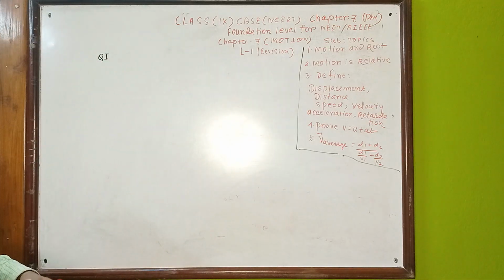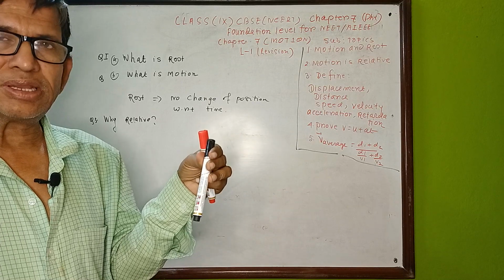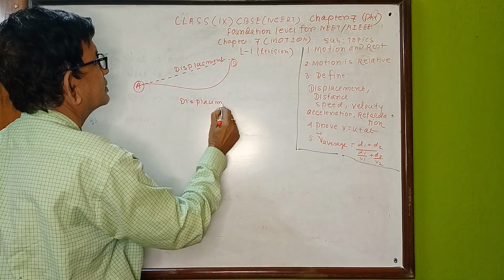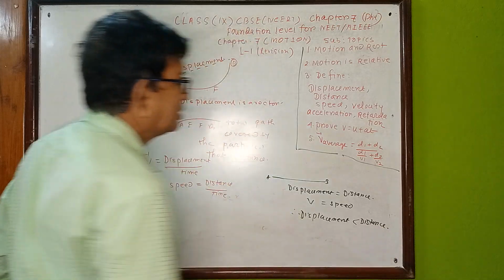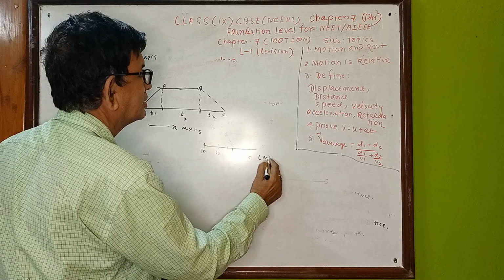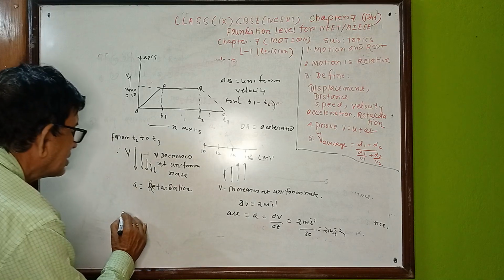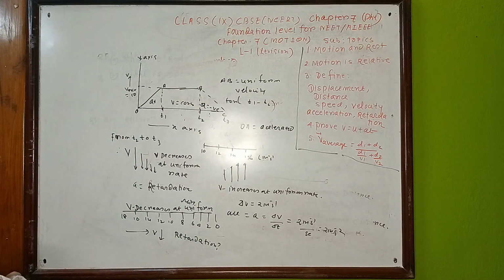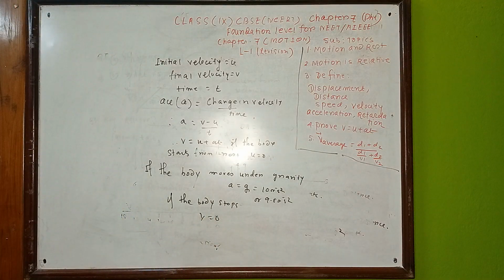MOTION(PHYSICS CHAP-7, FOUNDATION FOR. NEET , AIEEE)CLASS-IX,NCERTCBSE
MOTIONCHAP-7NCERT, FOUNDATION LEVEL FOR NEET AND AIEEE.MOTIONANDREST#MOTONRELATIVE#DISPLACEMENT#DISTANCE#SPEED#VELOCITY#ACCELERATION#RETARDATION#V,U,A,T. RELATIONSHIP OR IST EQUATION OF MOTION